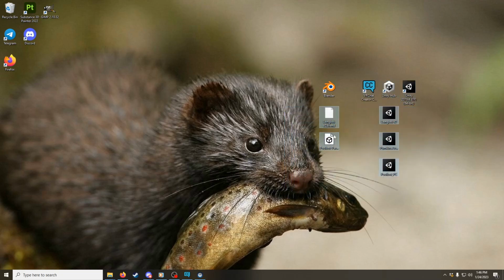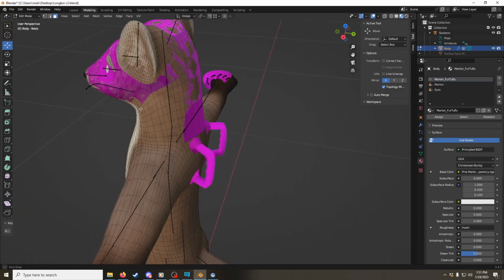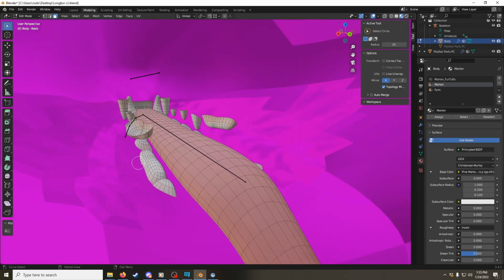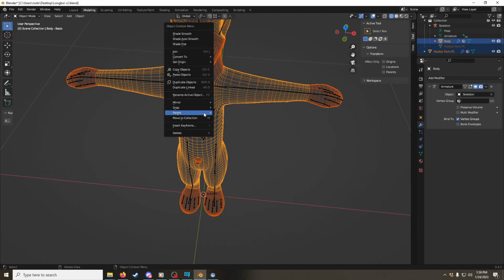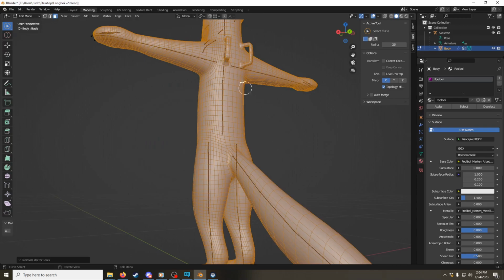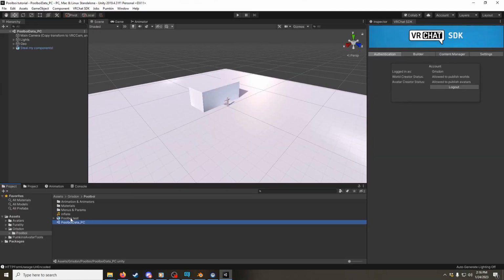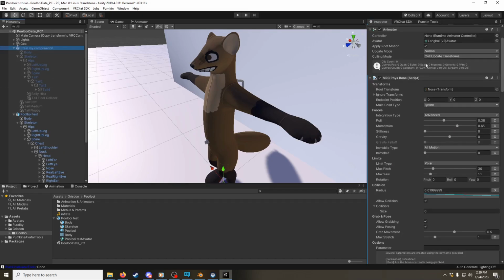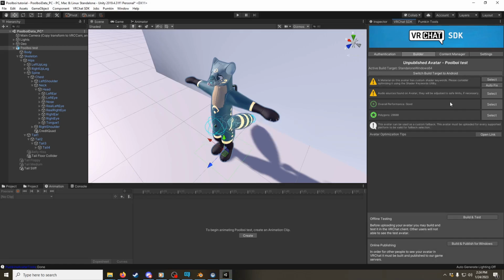How to become pooltoy weasel. 🦦💨💦 (How to install Poolboi asset)